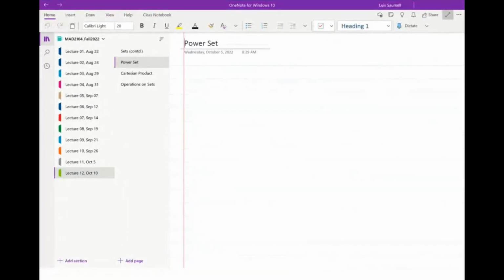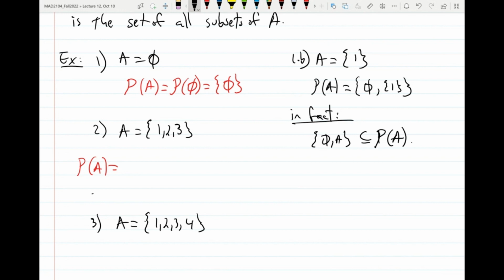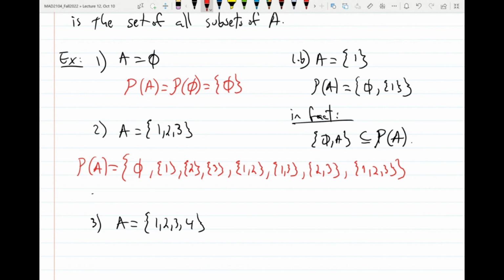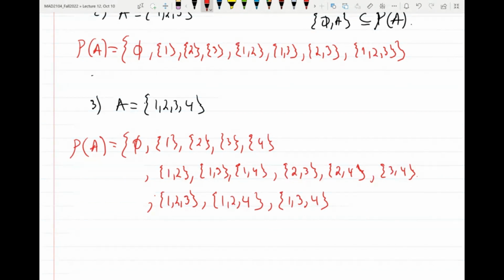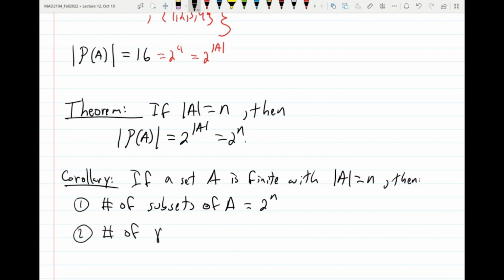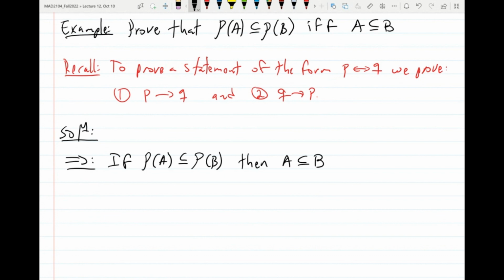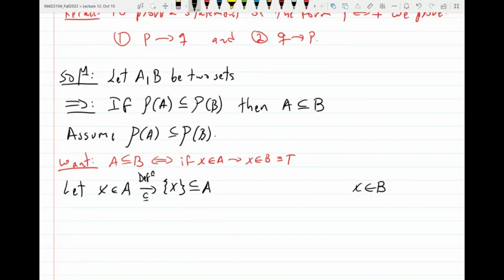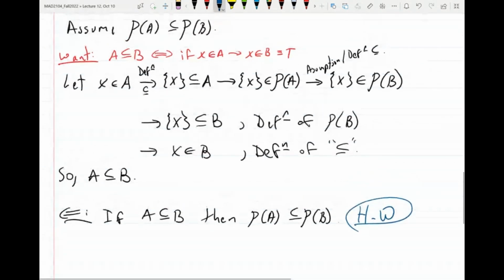Discrete Math Power Set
In this video we discuss the notion of Power Set